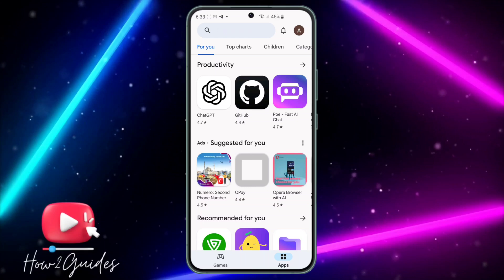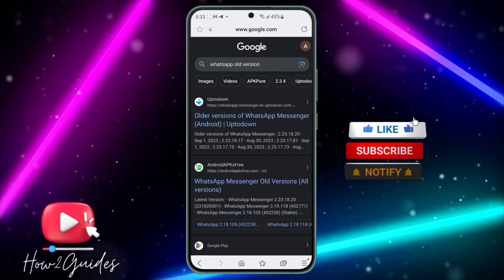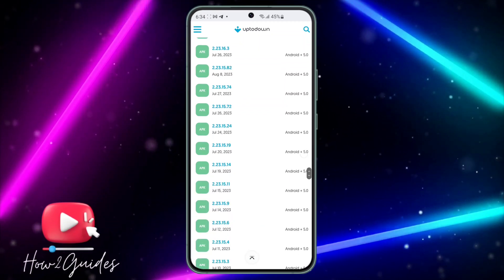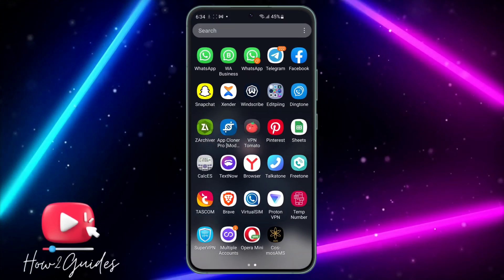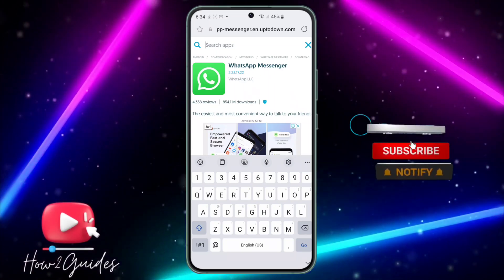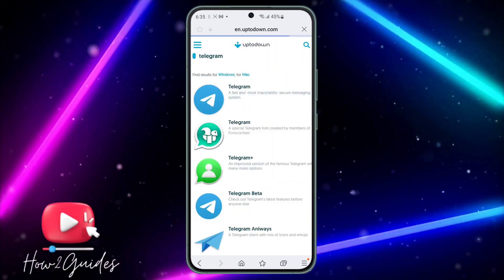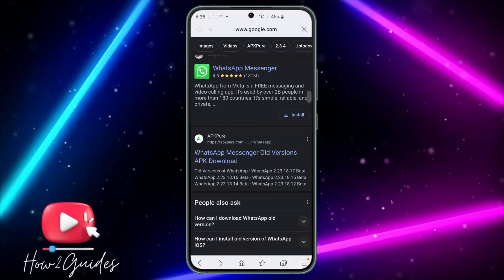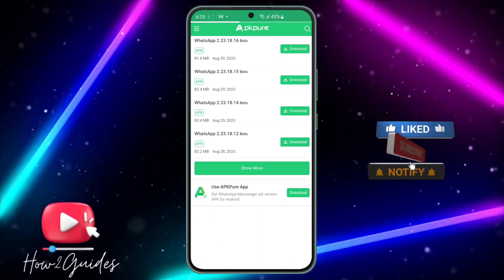How to Downgrade Apps on Android Devices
Welcome to our Android tips and tricks series! App updates are essential for security and performance, but what if you prefer an older version of an app? In this video, we'll guide you through the process of downgrading apps on your Android device, so you can get the version you love.